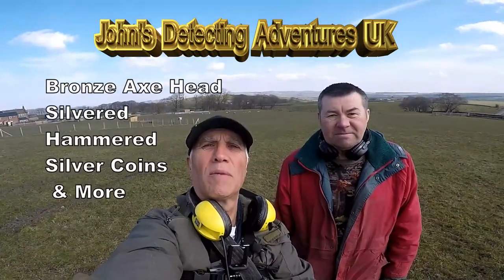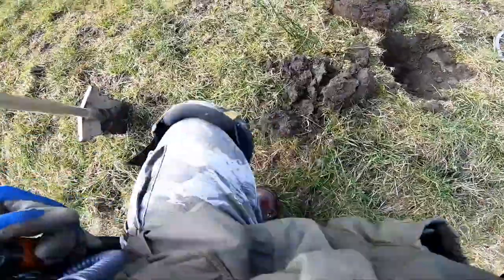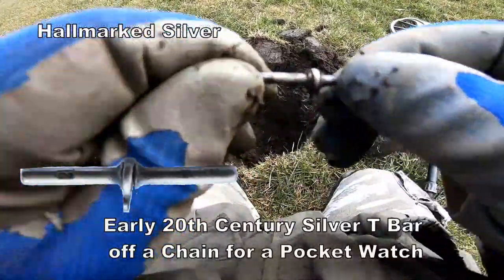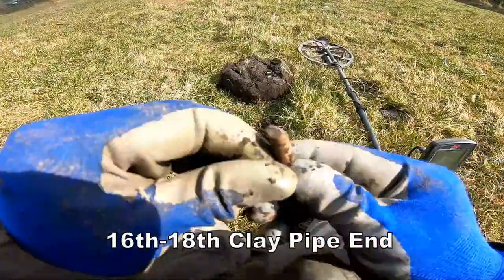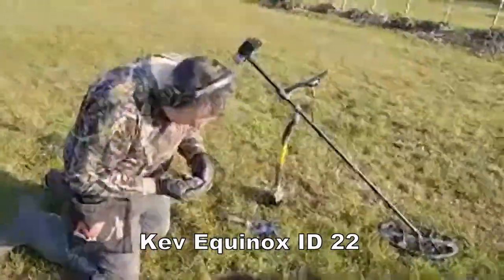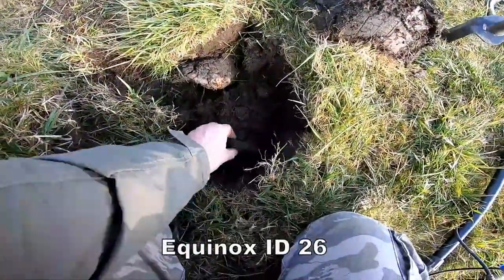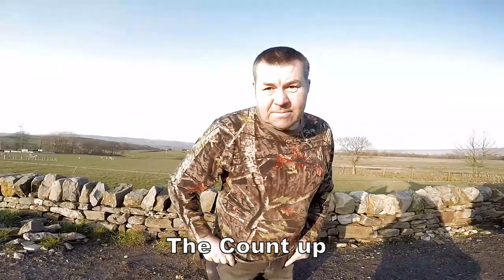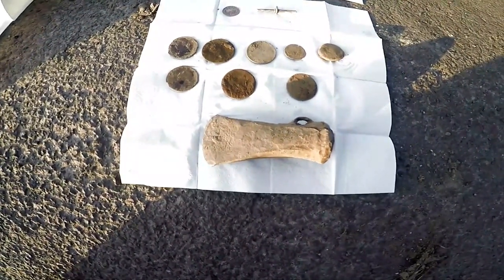Bronze Age Axe Head & Medieval Large Hammered & What are There Ages & Period?